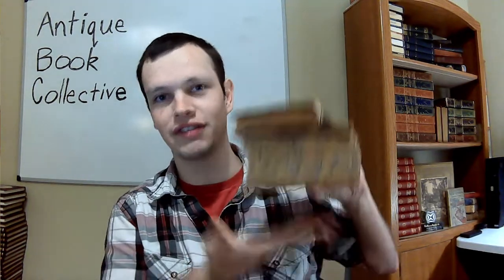The Top 7 Ways to Prevent Bookworms From Ruining Your Books--An Antique Bookseller's Thoughts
In this video, I talk about bookworms (AGAIN!). Yep. Bookworms. There's a ton to know about them, so this will end up being a playlist which I'll add to in the weeks to come.